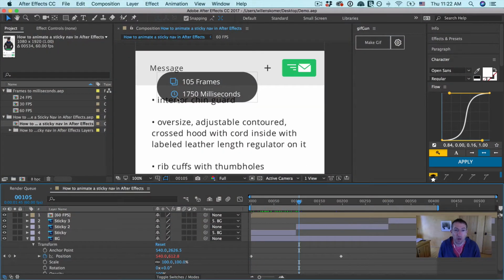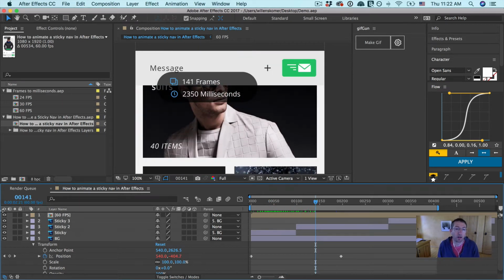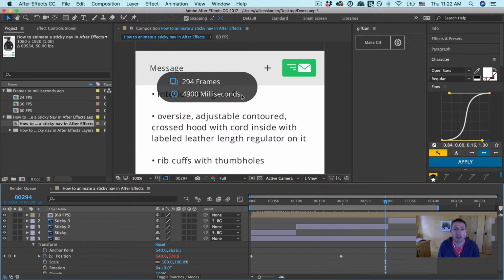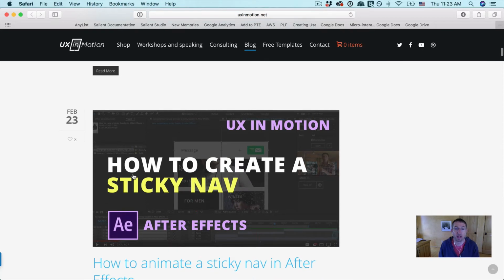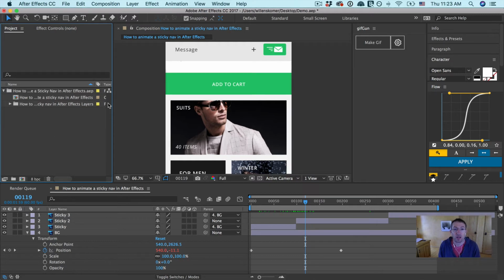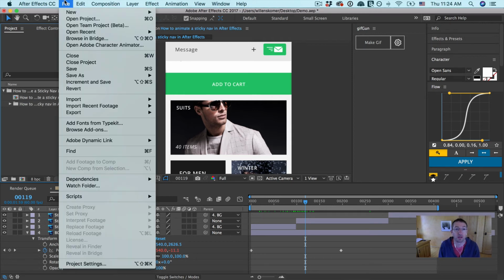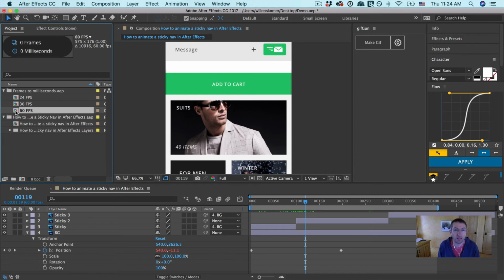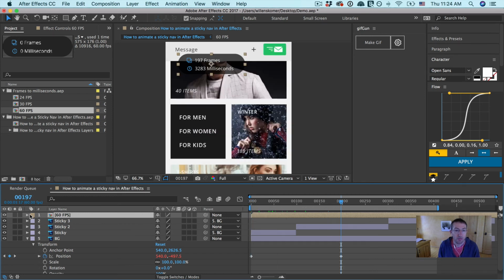Free Frames to Milliseconds Converter for After Effects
⬇️ Also, see below to download free source files for this tutorial.

👉🏽 Download the FREE 'frames to milliseconds' converter for After Effects and follow along

Hey, I wanted to share with you my super awesome ‘frames to milliseconds’ converter that I made for After Effects.

Why did I create this?

When delivering UX projects that I make in After Effects, I often need to convert from frames to milliseconds. The timecode display in AE does not display milliseconds, which is annoying.

Additionally, I tend to work primarily in frames.

Here’s how this works. Then, import this file into your project.

In case you did not know this, After Effects lets you import other .aep project files into your project. This is an insanely cool feature.

Keep in mind that when you import another .aep, the process essentially duplicates your original and any changes you make do not affect the original file.

If you have any confusion, the tutorial video explains everything.

This widget is just a simple AE project that you import and drop in as a layer in your project. I created 3 frame rate presets: 24, 30, and 60. I work at 60fps because it is more fluid and I think it looks better. But feel free to use the other two presets as well.

The important thing is to use the preset that corresponds to your frame rate. To view your frame rate, hit ‘command + k’ or ‘view composition settings.’ Once you verify your frame rate, simply drag the appropriate composition on to your composition. It will show up as a layer and will display the accurate frames and milliseconds wherever your playback head is located.

Happy prototyping,
Issara